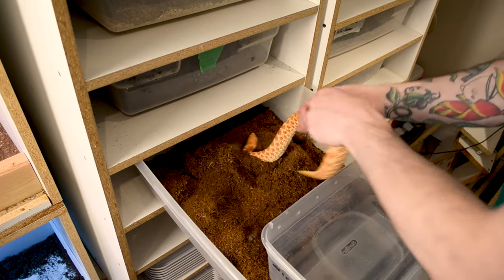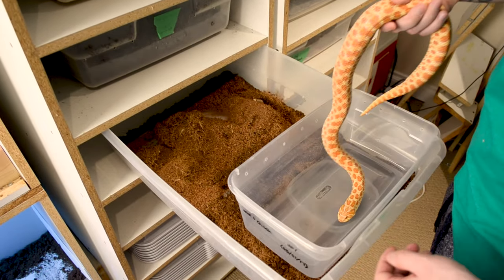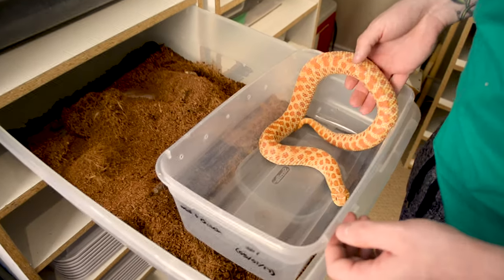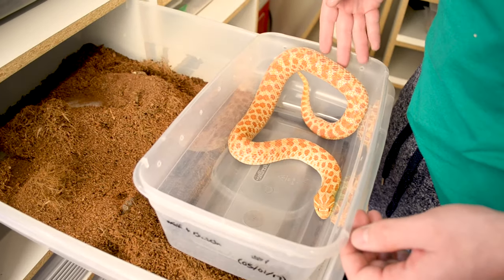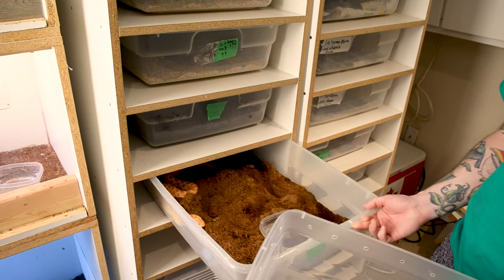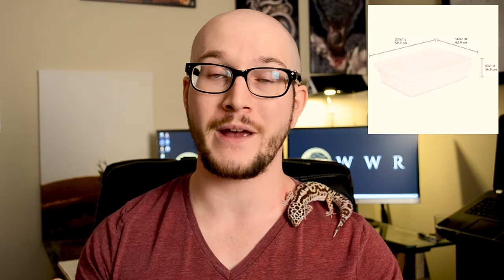Western Hognose Snakes | Everything You Need To Know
The Western Hognose Snake is becoming one of the most popular snakes and no wonder, what a great pet! This video is all about the care needed to make sure your hognose is happy and healthy.

B Roll Lens
Mic Stand